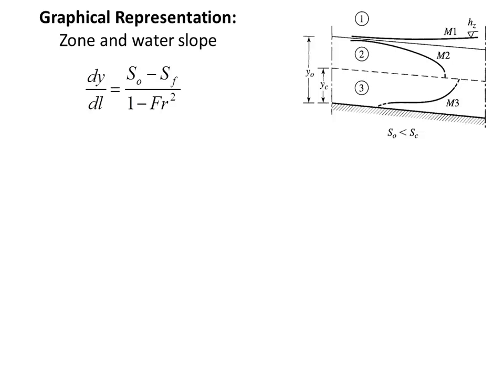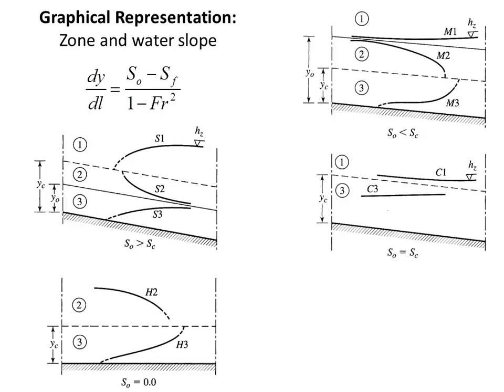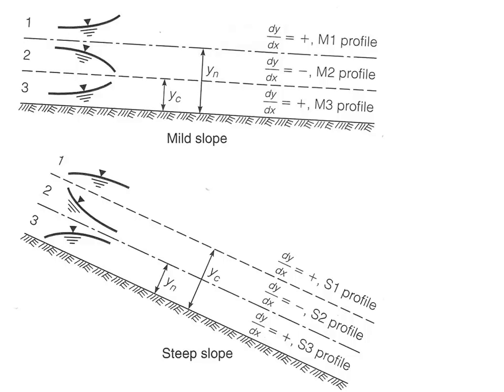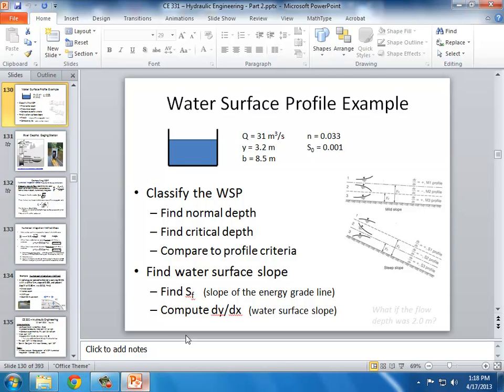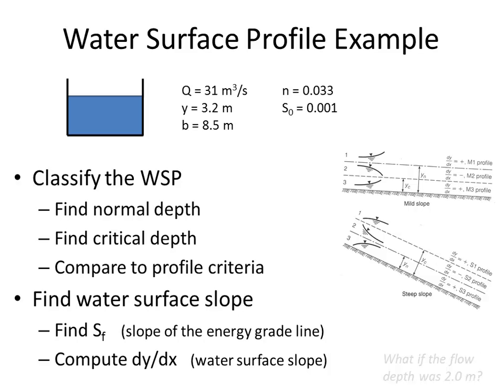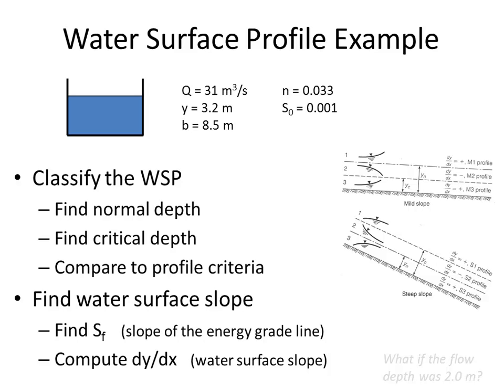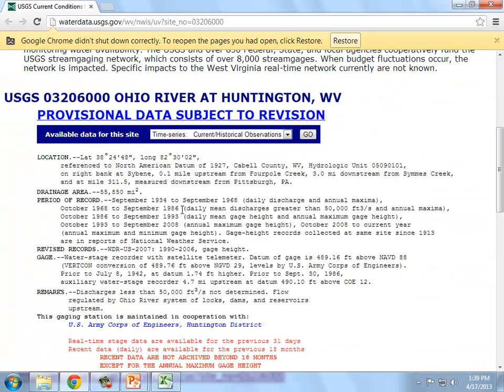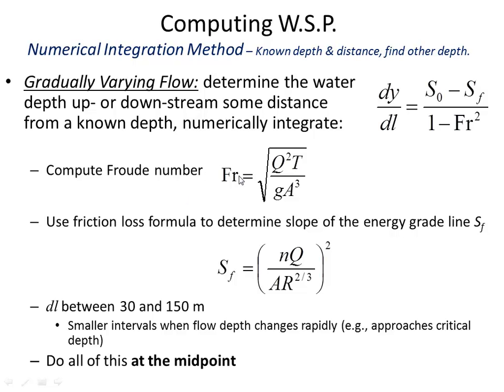CE 331 Class 36 (4/17/2013) Water Surface Profles, cont.